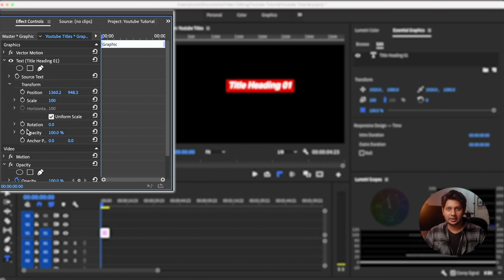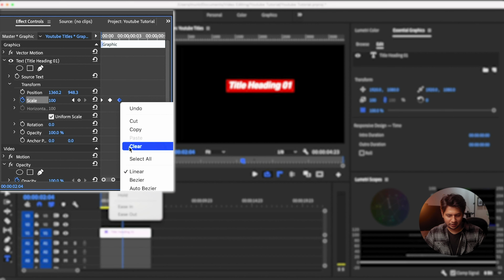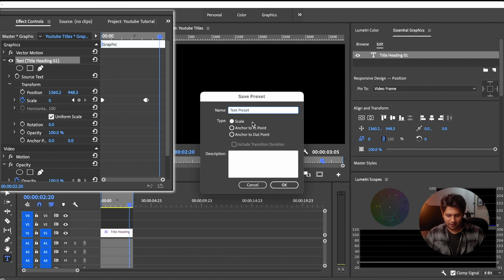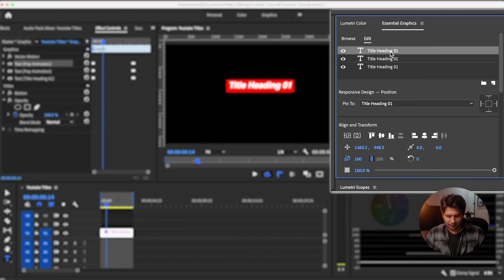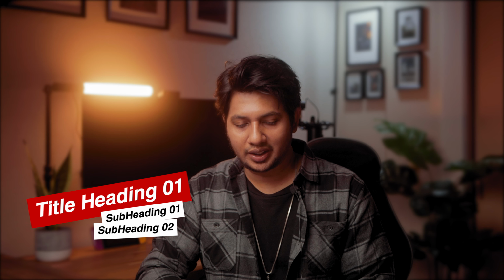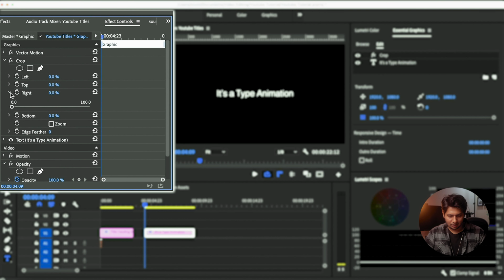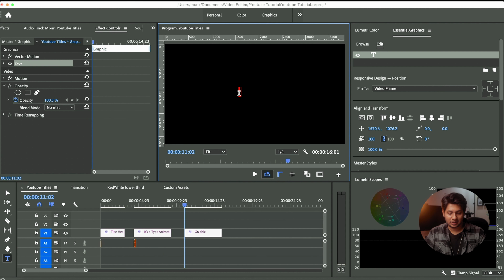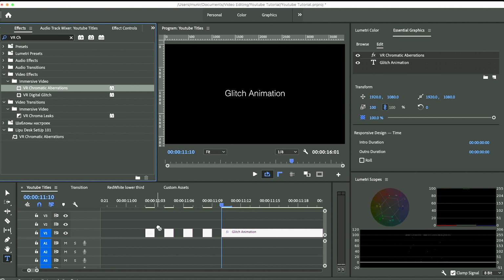3 INSANELY easy TEXT animations PRO creators use!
This is a premiere pro tutorial where you will learn how to create easy text animations in premiere pro. Most pro YouTubers or content creators use this type of text animation in their videos to get a professional look.

📷 Cameras
Sony FX3
Sony ZV-E10
🔍 Lenses
Sigma 24–70mm f/2.8
Sony 11mm f/1.8
🎙 Audio
Shure SM7B
Saramonic Air
DJI Mic Mini
💡 Lighting
Amaran 100d
Aputure Light Dome
🎥 Rigging & Filters
Tilta FX3 Cage
Magic Arm
Freewell VND (2–5 Stop)
PolarPro 82mm VND
📽 Creative Setup
Projector